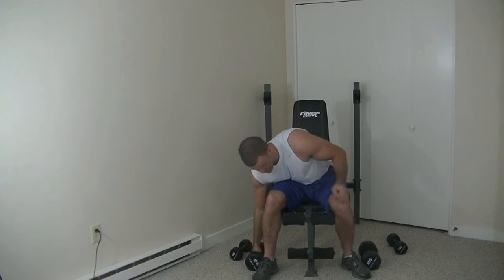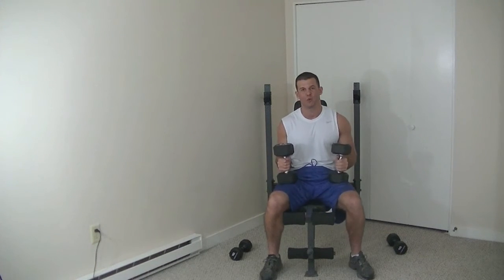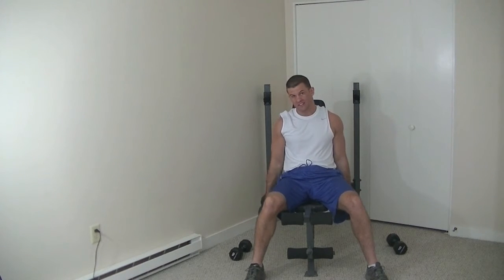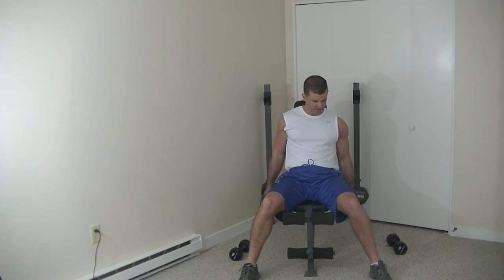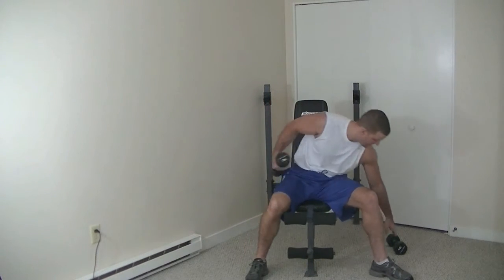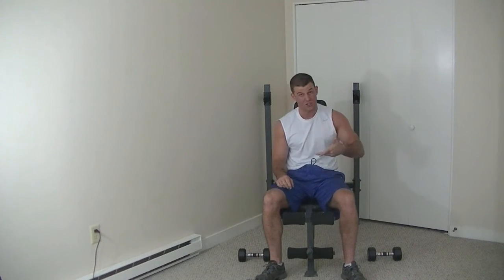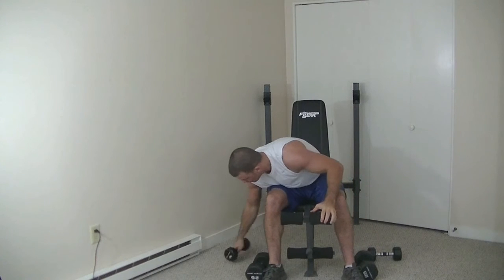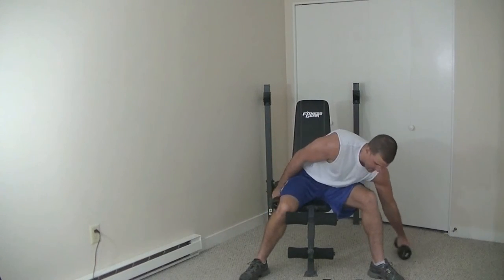Extreme Upper Body Dumbbell Workout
Today, I wanted to show you an upper body workout that will build lean muscle in your shoulders, arms, and back. We will be doing three different dumbbell exercises on the Military Bench. Each workout will target a different region of your upper body.

This will be a circuit workout, so you'll be cycling through each exercise two times. Keep your rest at a minimum, no more than 15-30 seconds in between each set. This will elevate your heart rate into a fat burning zone and build the endurance function of your shoulders, biceps, and back. Lifting lighter weight for higher reps will result in ripped, symmetrical muscle in your upper body.

If you want to overcome your genetics and get ripped, then grab a free copy of my Absolute Home Workout course:

Here are some tips for you to maximize your results on each exercise.

ARNOLD DUMBBELLS PRESSES
This is probably the best mass building exercise for your shoulders. When performed correctly, you will be able to isolate your anterior, medial, and posterior deltoids. This will allow you to build lean, sculpted shoulders that make your arms pop out. Proper form is critical in every exercise, but it’s especially important with Arnold Dumbbell Presses.

Make sure and rotate your palms at the midpoint of each rep and maintain control of the weight at all times. For maximum results, keep your rep counts between 12-6 per set.

SITTING SUPINATED BICEPS CURLS
If you want to build strong, chiseled biceps, than this is one of the most effective arm exercises you can do. Similar to the Arnold Presses, you need to focus on executing proper form on each rep. Rotating your palm at the midpoint of each rep will allow you to target the brachialis region of your biceps. This muscle group is located in between the long head of the biceps and the medial head of the triceps. Unfortunately, most people neglect training their brachialis muscle.

When you start incorporating Sitting Supinated Curls into your routine, it will make a major difference in your arm development. Make sure to start each curl at a dead hang position. This will result in long, defined biceps that run from the bottom or your shoulders all the way to the top of your forearms. Always curl the dumbbell up to your chest on each rep, and be in full control of the weight at all times. Keep your reps between 6-8 per set, with one rep constituting a full curl on each side.

BENT OVER FLIES
To build ripped muscle definition in your back, you need to train your rhombordous muscle. Often times, people only focus on targeting their lats, which can make their backsides appear disproportionate. Bent Over Flies is a great exercise that will help build lean definition in the upper region of your back. This will give you that “V-Shaped” back that takes your upper body to the next level.

When performed correctly, you will also be activating your rear deltoids as well. Always start each rep with your body positioned at a 90 degree angle, and maintain a bend in each of your elbows. You want to simulate a reverse hugging motion, raising the dumbbells up to your shoulder level on each rep. This is more of a sculpting exercise, so you’ll want to use light weight and keep your reps between 12-15 per set.

The Military Bench is an effective way to ensure proper form with these three exercises. Whenever you maintain an upright posture, it forces your upper body to support all the weight being lifted. Often times, people sway back and forth when doing shoulder, biceps, and back exercises. Generating momentum can lead to potential injury and will hinder your lean muscle gains.

If you want to discover ways to build lean, proportioned muscle tone without ever having to join a gym, then be sure to grab a free copy of my Absolute Home Workout course:

Whether you’re lifting free weights, machines, or kettle bells, there are three main factors when it comes to resistance training:

-Proper form
-Rep counts
-Weight

Contrary to popular belief, this is also the exact order of their importance. Don’t worry about the actual weight being lifted. As long as you focus on proper form and rep counts, you’re strength levels will gradually increase.

Focus on maximizing the full range of motion for each of these exercises. The Arnold Presses and Supinated Curls will build the mass of your deltoids and biceps. Bent Over Flies will add muscle definition and vascularity to the upper region of your back.

Cycle through this workout twice, and keep your rest to a minimum (no more than 30 seconds between each set). I hope you liked this workout, and be sure to get your free copy of my Absolute Home Workout video course below:

-Kiley